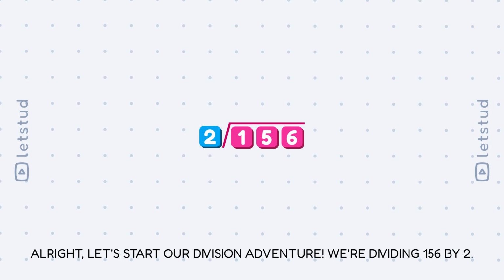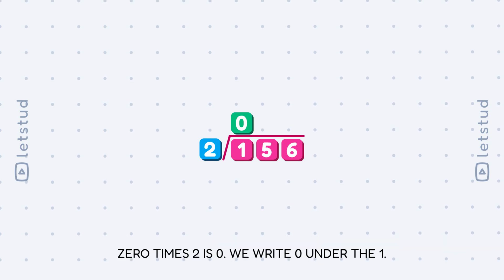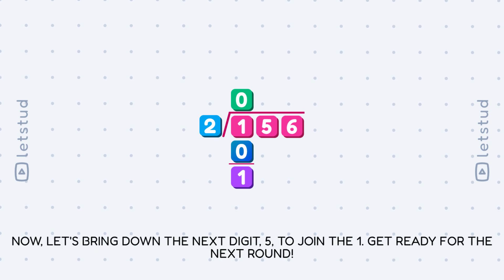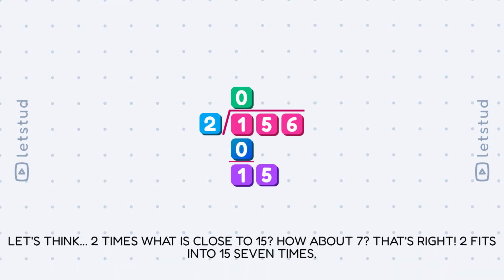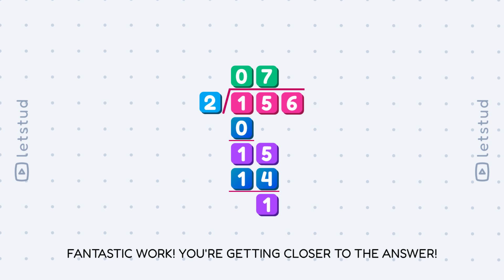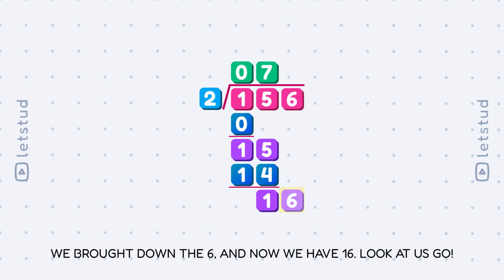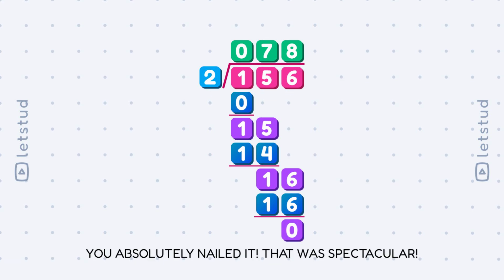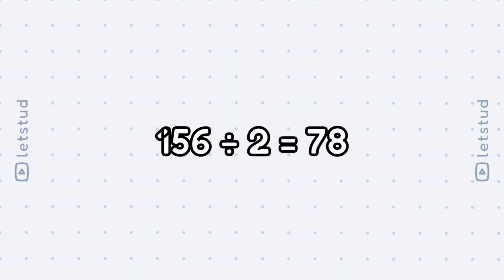Long Division of 156 ÷ 2 | Step-by-Step Math Tutorial for Kids